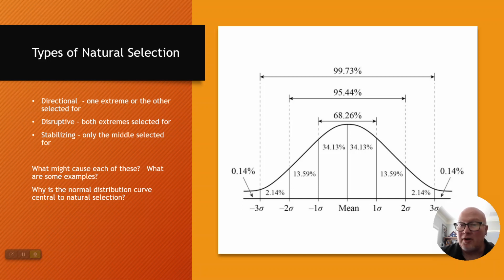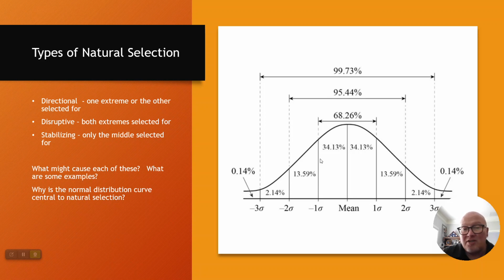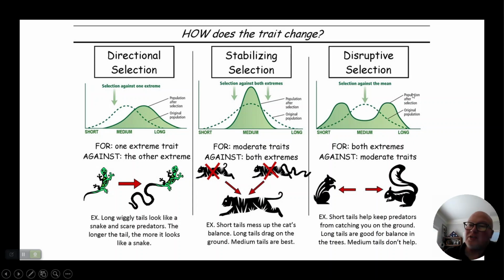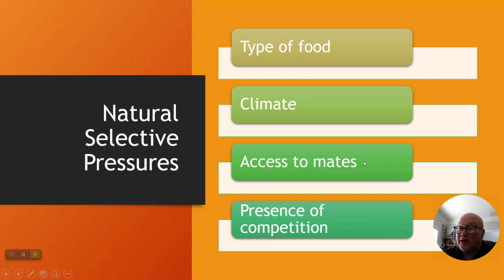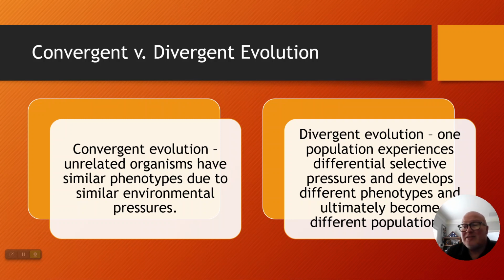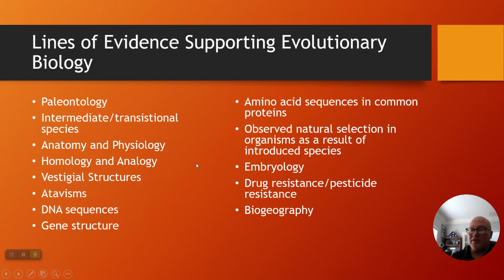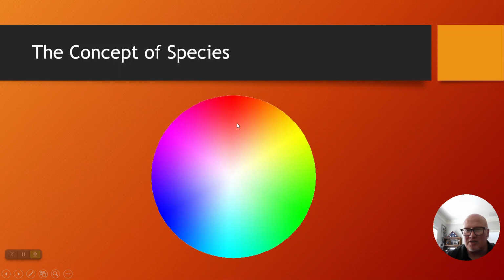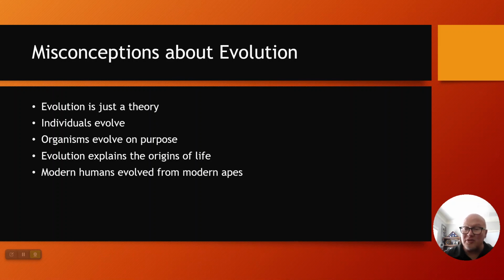Natural Selection Part 2